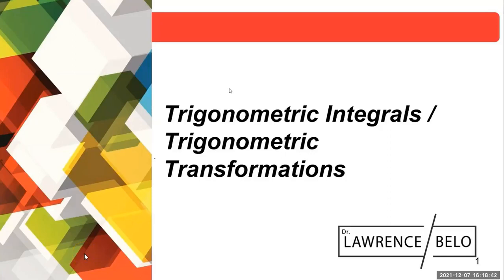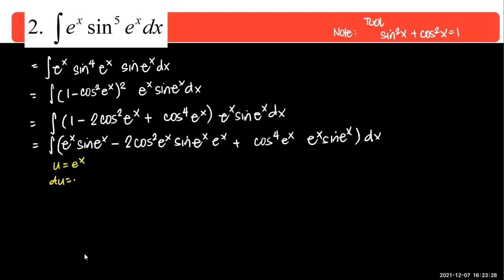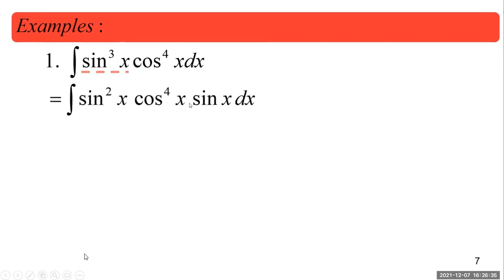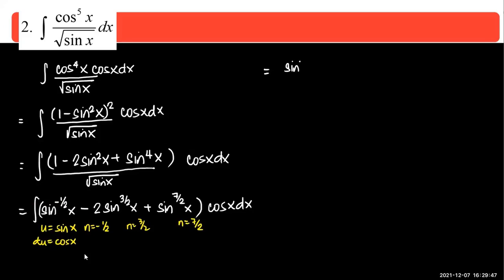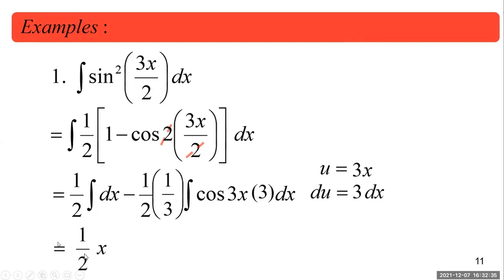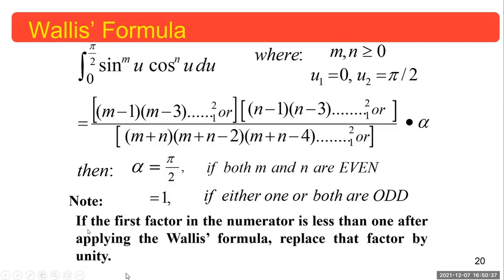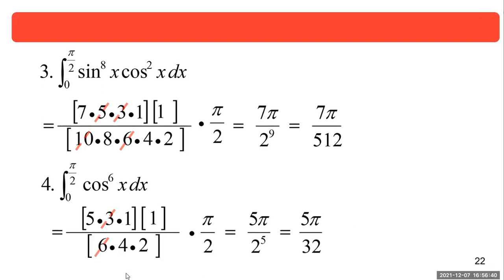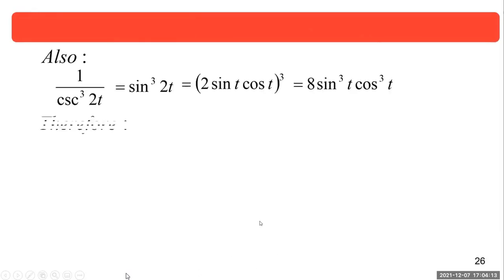Trigonometric Integrals (Lecture 2.4) - Techniques of Integration / Integral Calculus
Trigonometric Integrals / Trigonometric Transformations including Wallis Formula